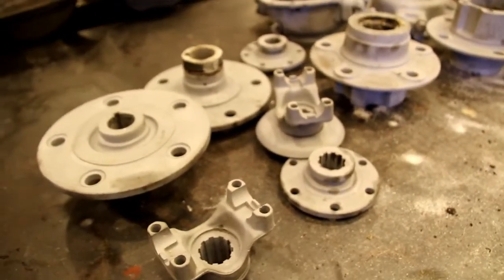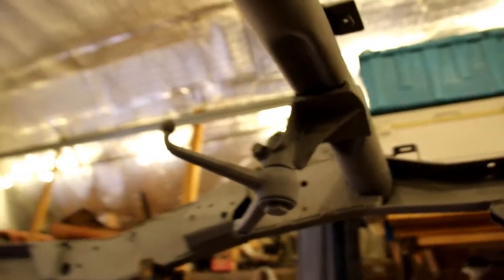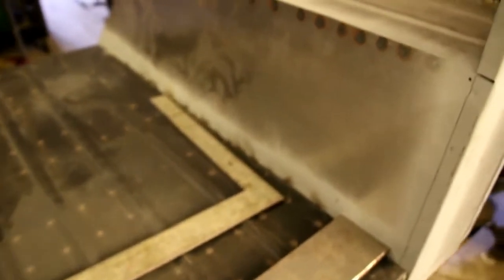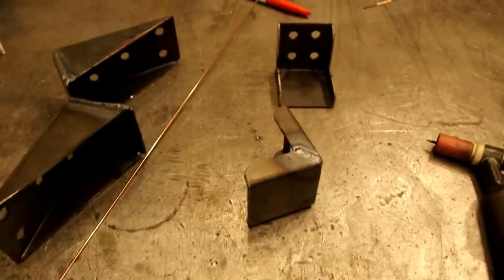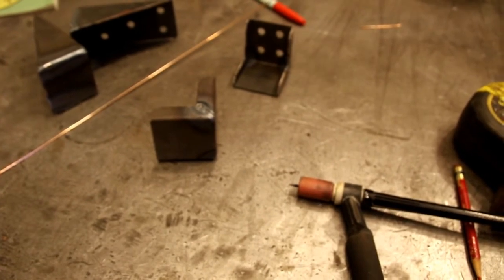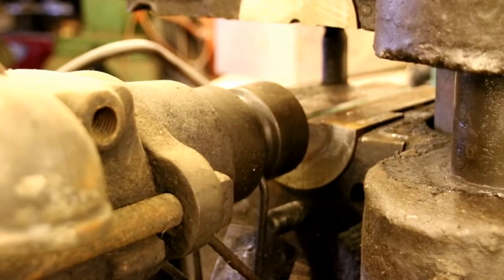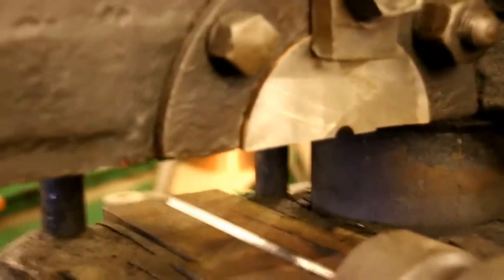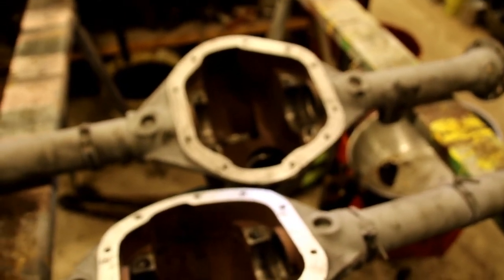CJ3A, CJ3B welder jeep, Tig welding, Forging machine, FJ40 1UZ Engine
This video has a little bit of everything.  Progress on the CJ3A restoration, a little bit of welding on the CJ3B welder jeep body and some Tig welding arc shots.  Dies are made and forging machine is up and running.  Something for everybody !!